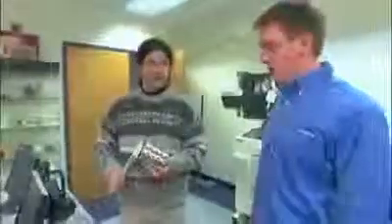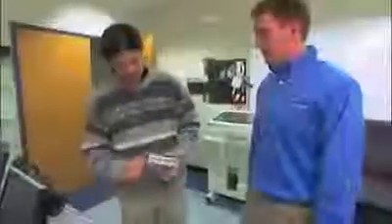Amazing 3D Printer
Amazing 3D Printer в Донецке